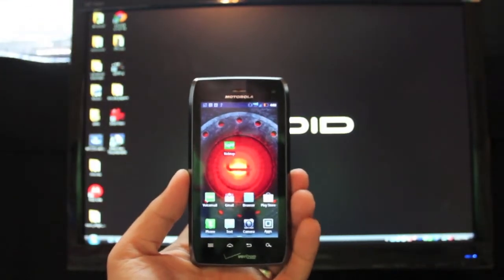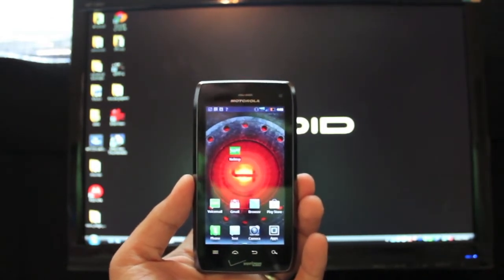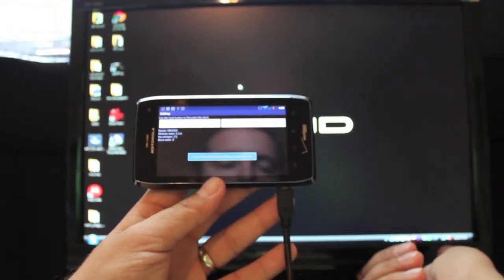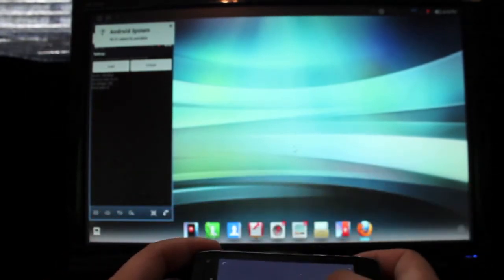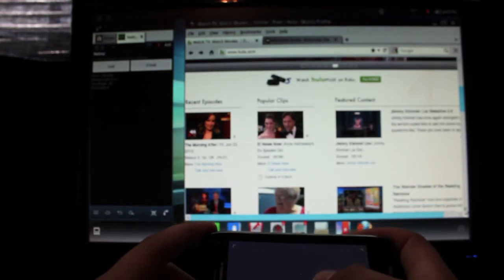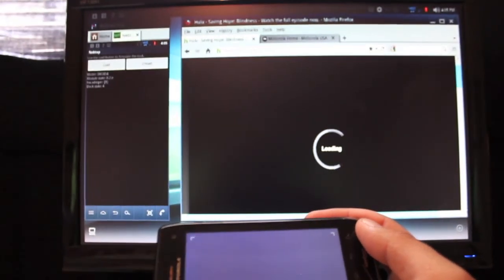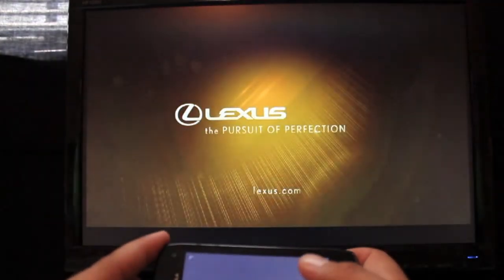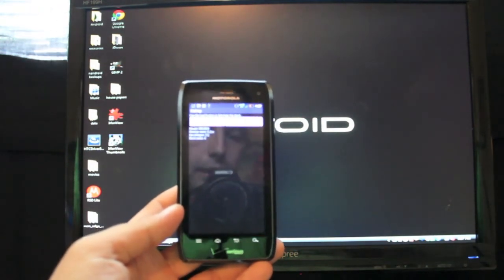Easy Motorola Webtop Hack via Nebtop App for Droid 4, Razr, Razr Maxx, Bionic, and Droid 3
This App makes the Webtop hack for top tier Motorola phones super easy. No Hackery required! The app does all of the work for you. Just open up the app, click load, and plug up the phone to the tv's hdmi port. Super Easy. It is well worth the $4.12 considering that the webtop adaptor from Verizon is $100